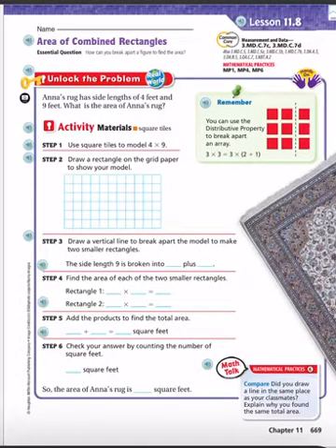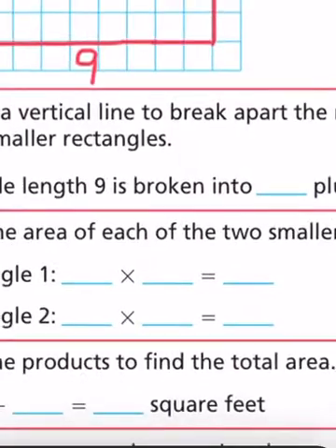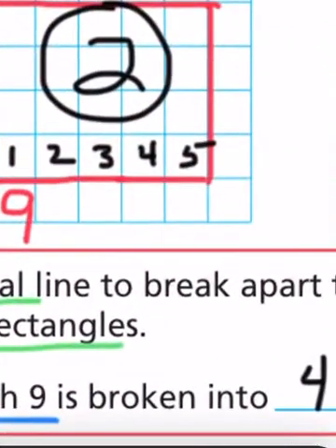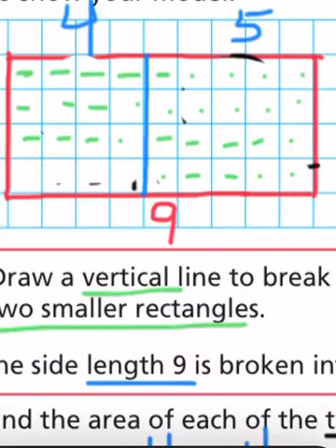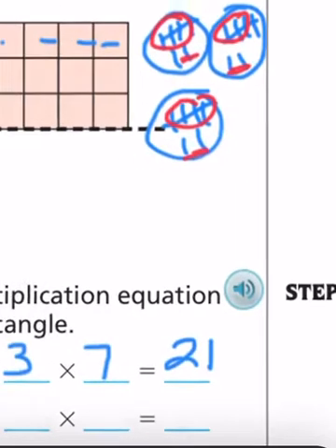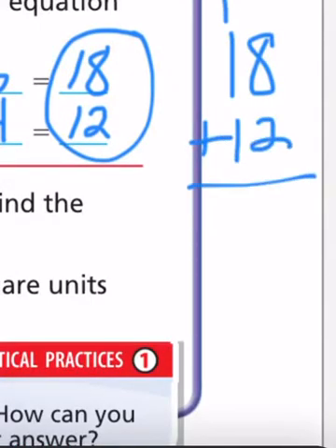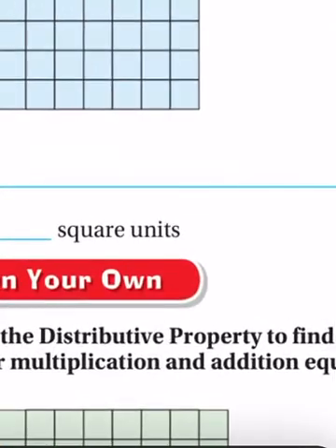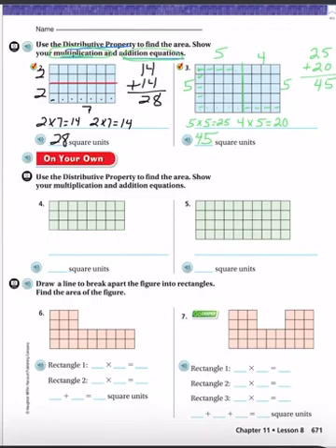Go Math! Lesson 11.8 - Area of Combined Rectangles